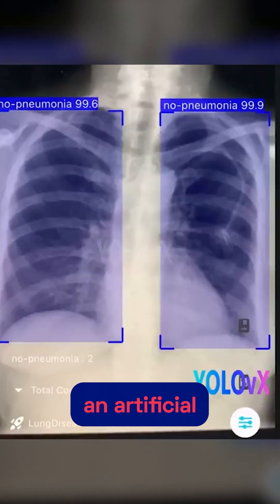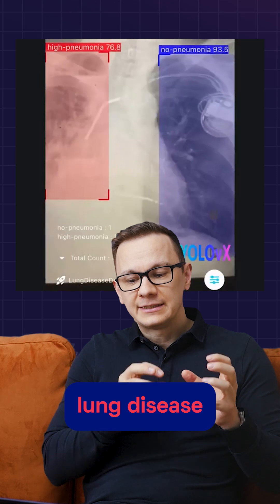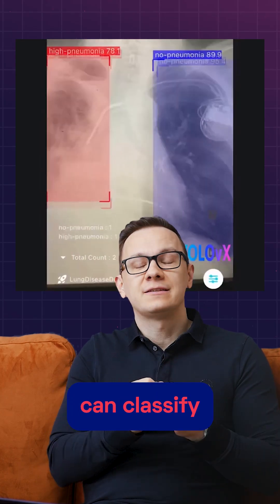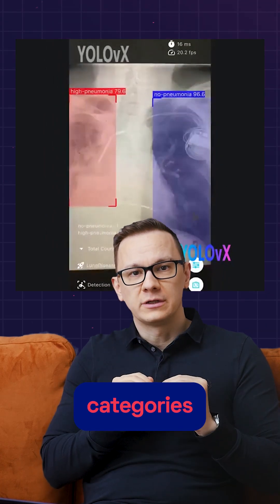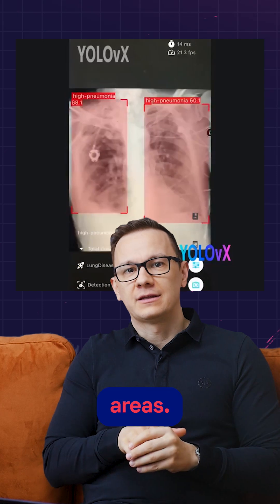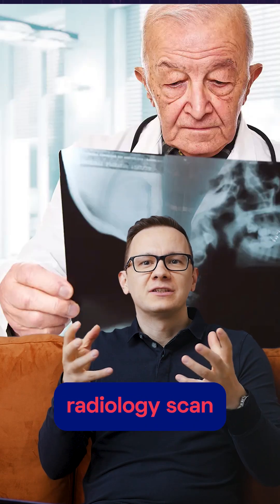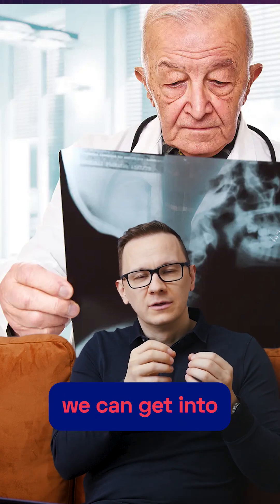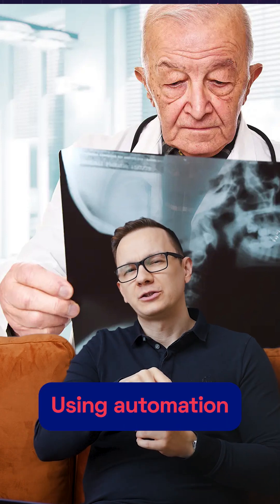AI Detects Pneumonia - The Medical Futurist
This video demonstrates "Lung Disease Detection" powered by YOLOvX . This AI can classify X-rays into high-, low-, or no-pneumonia categories while highlighting affected areas.

I often wonder: Is it better when AI makes a clear diagnosis based on the vast databases it has been trained on, or is it better just to highlight an area and provide an assessment (a probability or the right answer)?